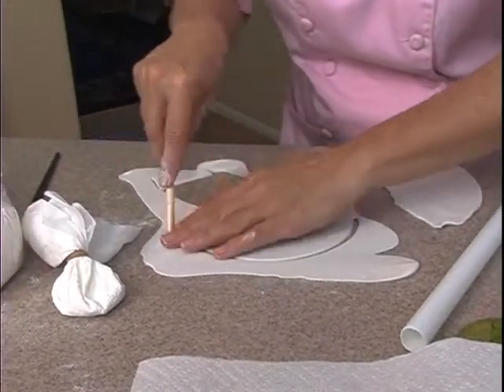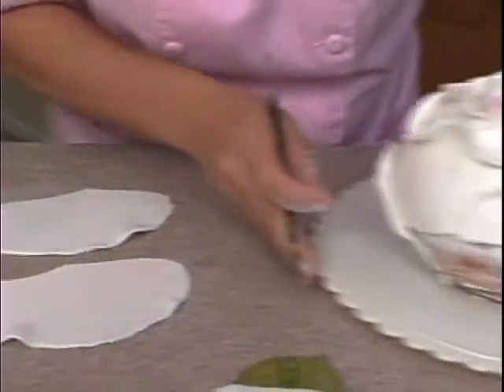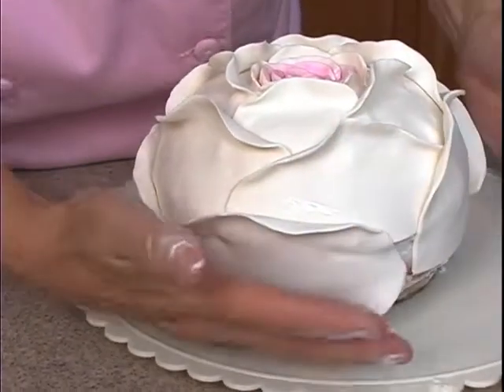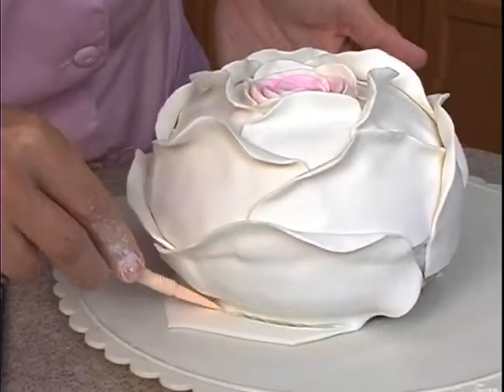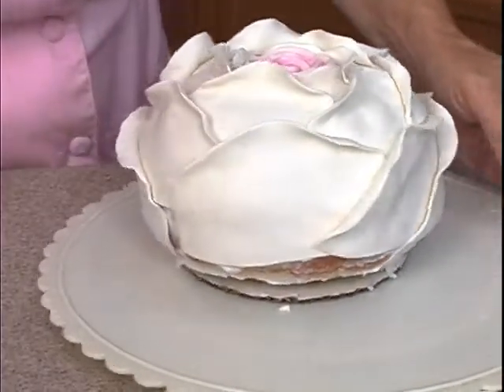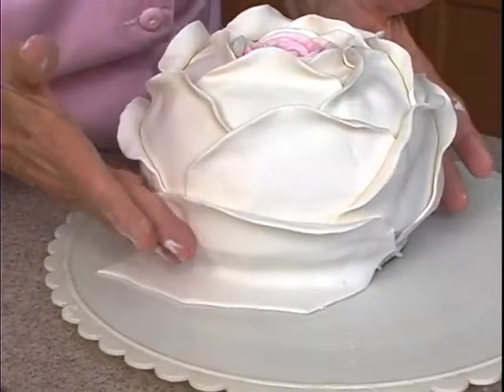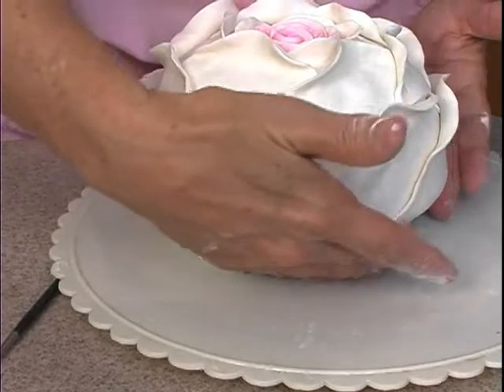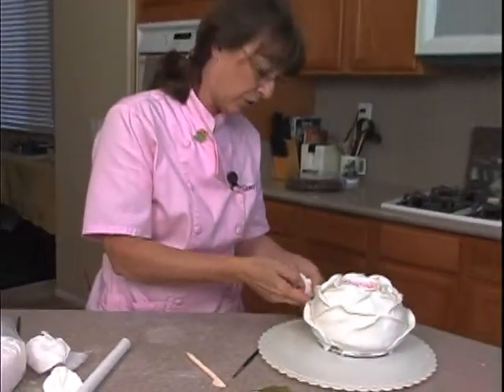Gorgeous Gum Paste & Fondant Teapot Rose Bloom Cake Decorating How-to Video Tutorial Part 7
Master sugar artist & decorator Tami Utley creates a delightful teapot rose cake, along with a sweet petal teacup, leaf spoon and gardening gloves. Tami  turns this cake into a work of art before your eyes using fondant, gumpaste with basic fondant tools to make this stunning cake that would be the main attraction at any tea party.
The great thing is that after you see the full video course, you'll know that you can create this cake, too. You'll learn how to create the rose teapot, leaf spoon, petal teacup, and lovely leaf saucer.
This is a wonderful cake to make and give to a Mom, a crafter, a gardener, seamstress... so many people, for birthdays, class events, Mother's Day! Bake a memory with this gorgeous cake design!
This is an extensive, twenty part video course. This video is Part 7 of 20. The full video course, and more than 625 others, may be enjoyed completely AD FREE in the YummyArts library, 24/7.